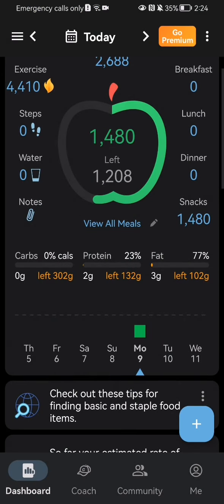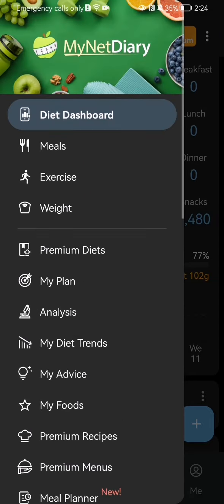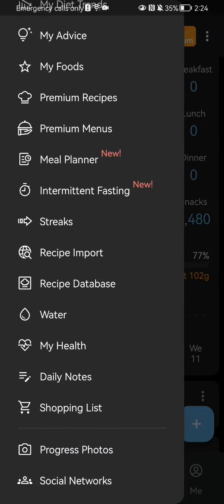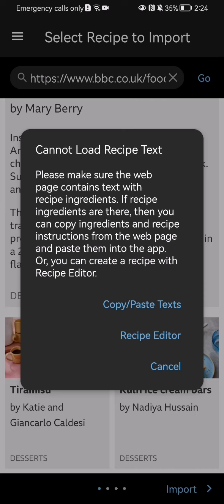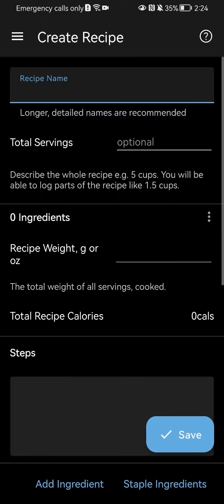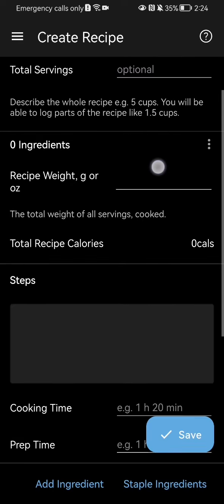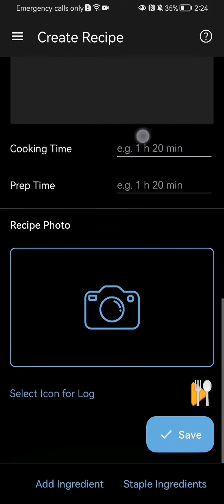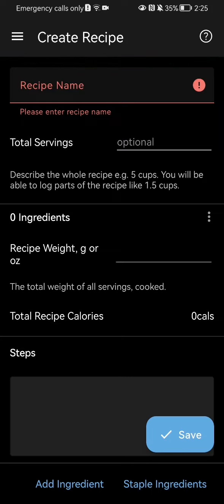How to import recipes in the My Net Diary app?